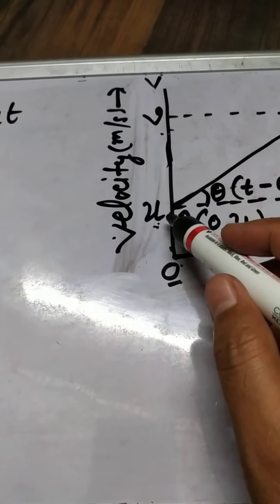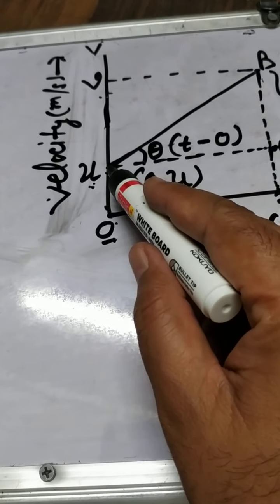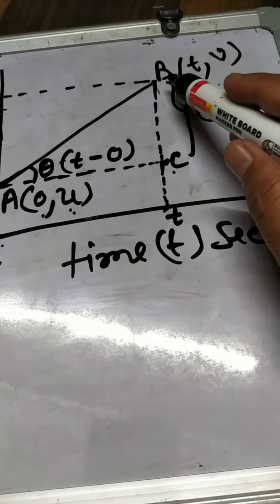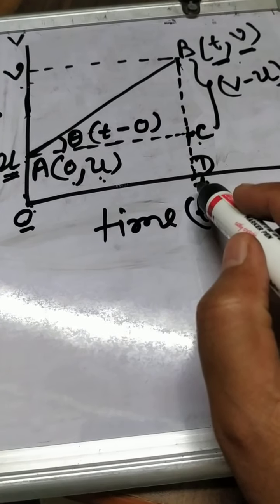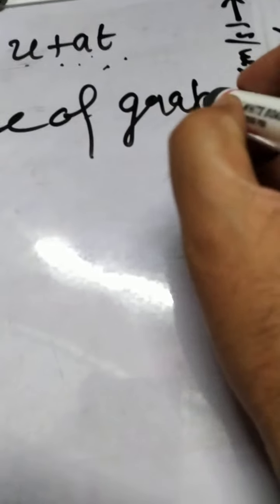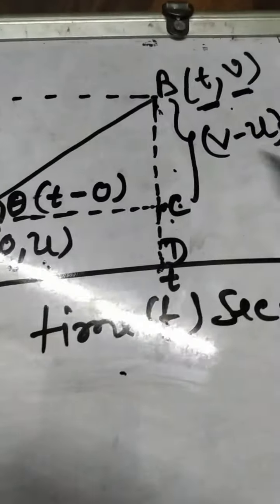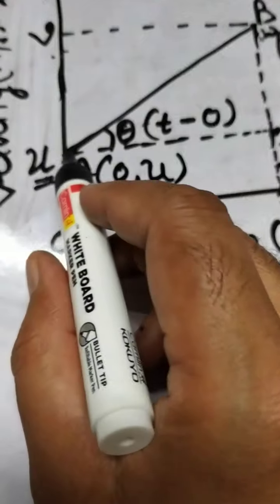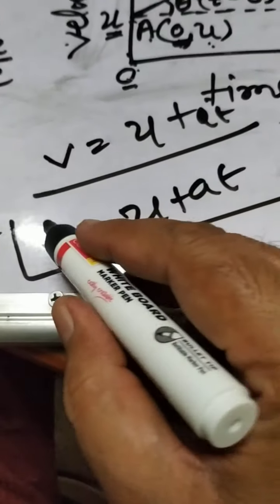5 May 2020